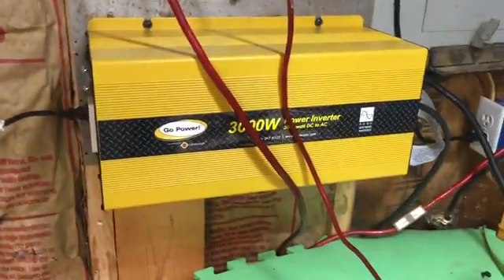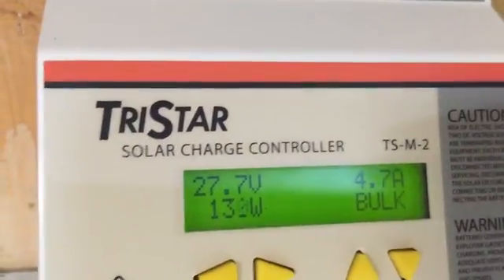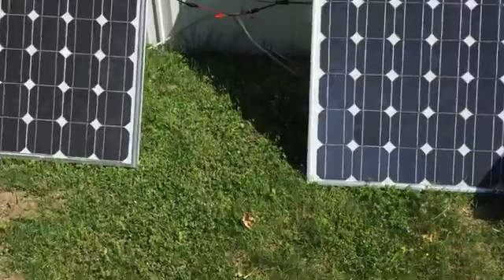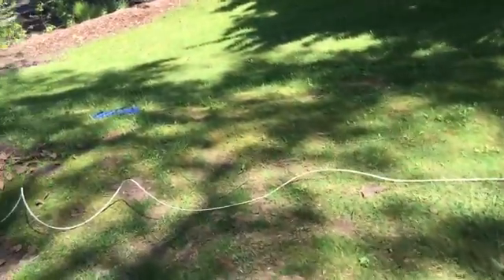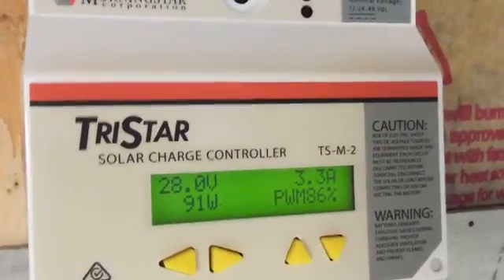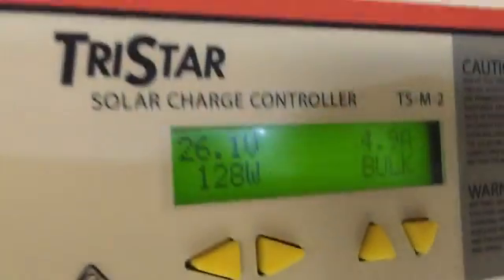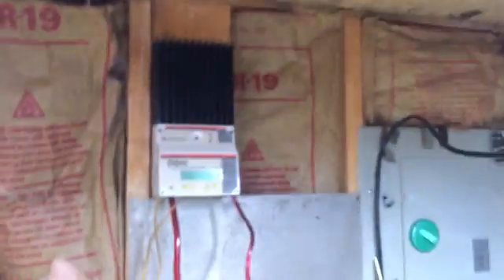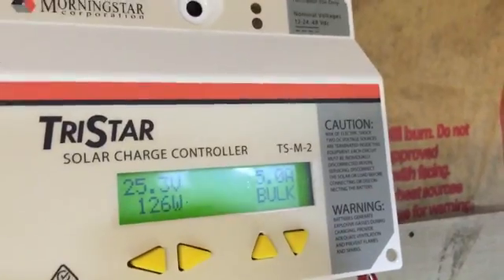Part1 solar testing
Part one ,Testing solar panels and charge controller